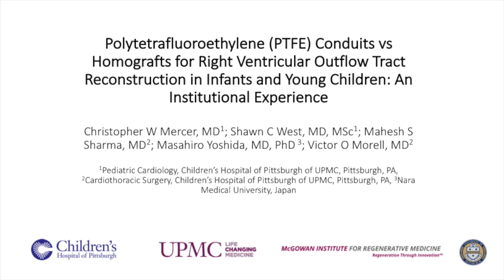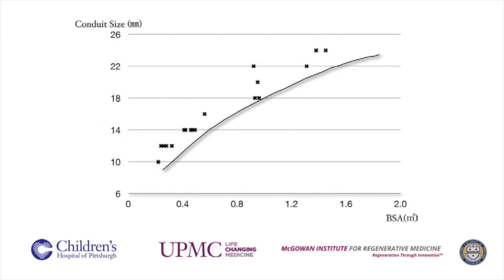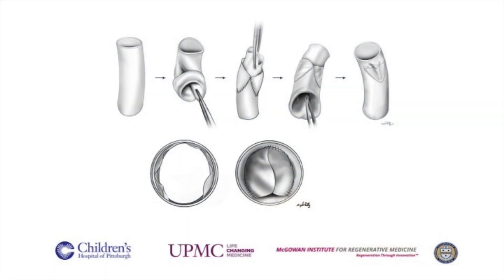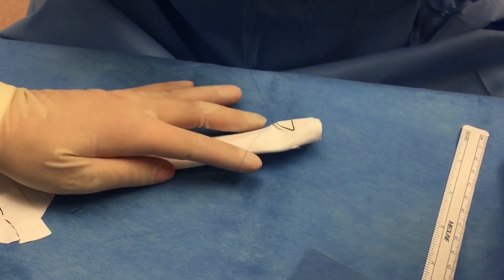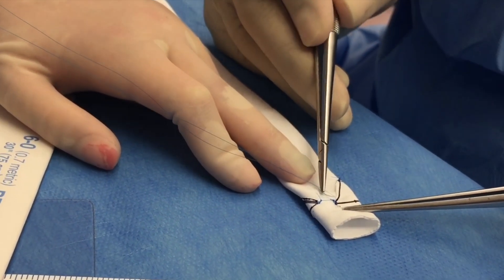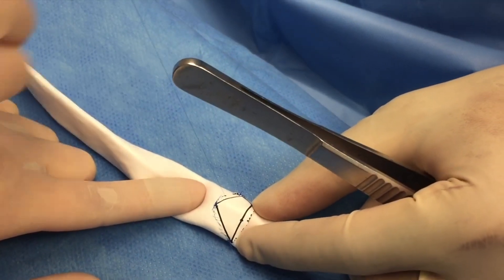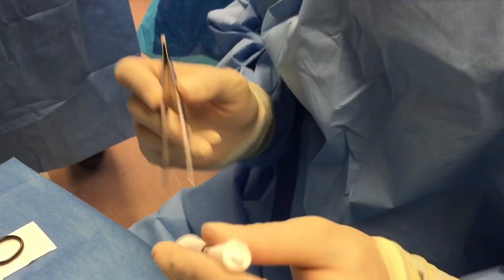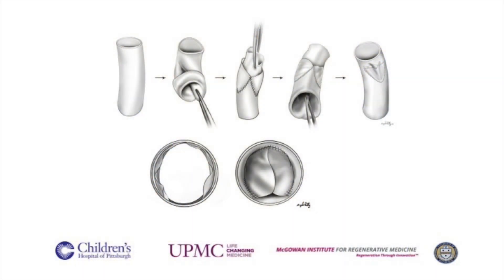Bileaflet Polytetrafluoroethylene Conduits for Right Ventricular Outflow Tract Reconstruction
Bicuspid-valved polytetrafluoroethylene conduits are an excellent choice for right ventricular outflow tract reconstruction in patients aged less than two years.